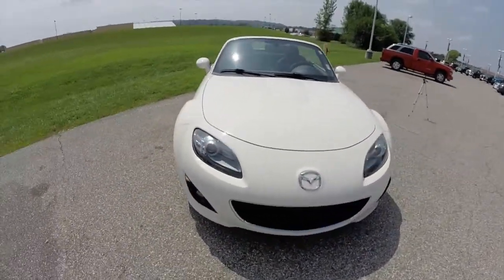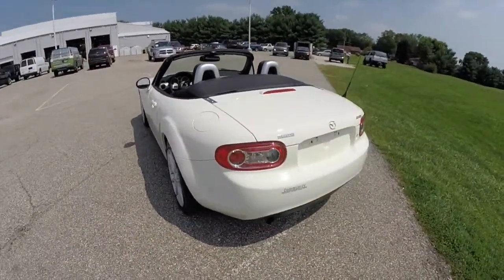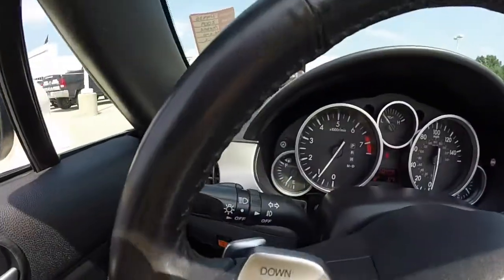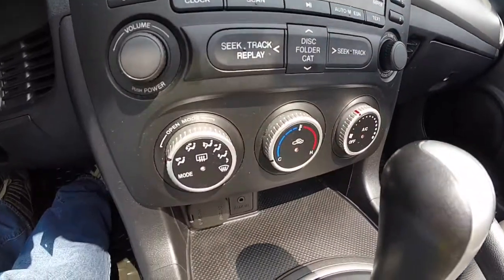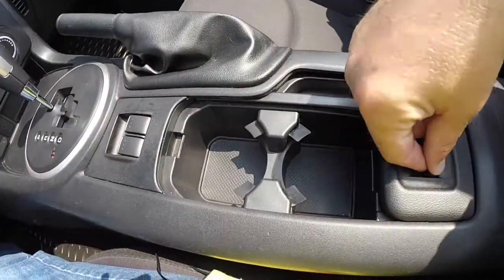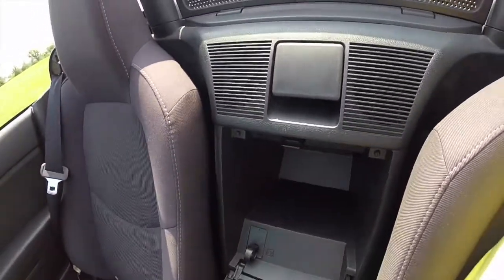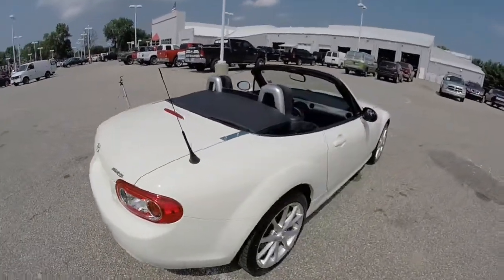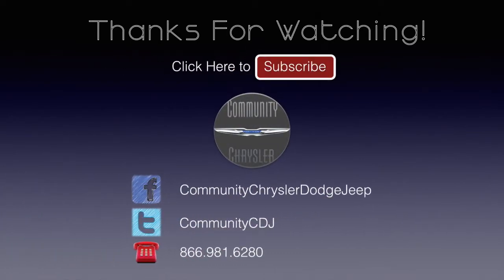2009 Mazda MX5 Touring White | Convertible | Fun to Drive | P9935 | Miata